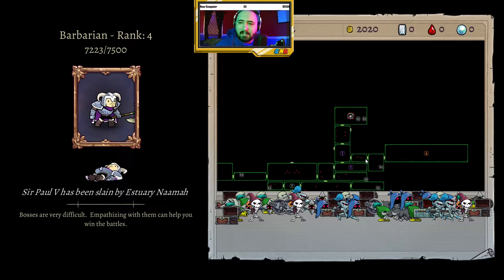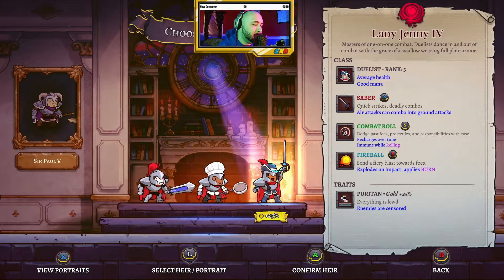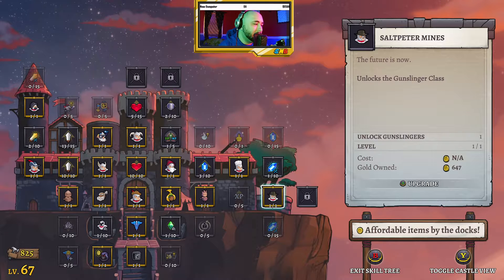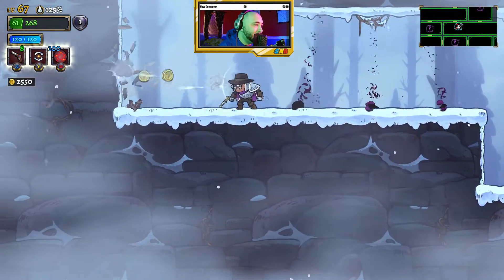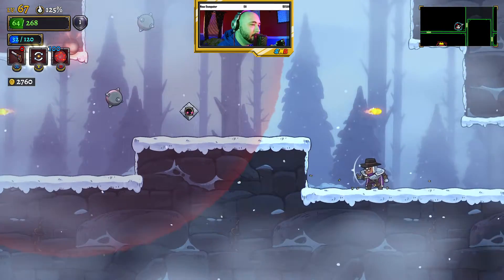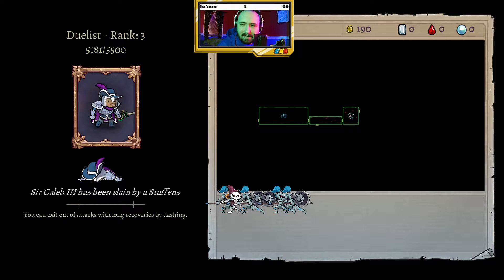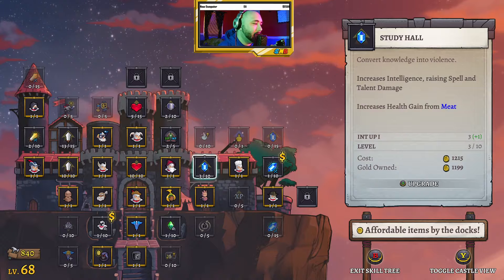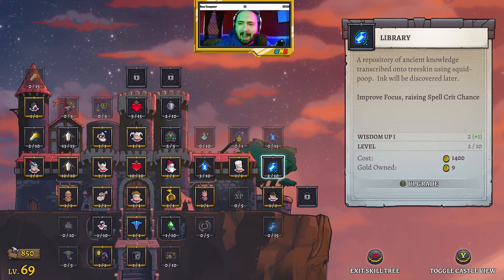Gunslinger! - SupaNintenbro Inherits Rogue Legacy 2 - Ep.29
A Quest is calling for you heroes! Unit with SupaNintenbro to conquer and bring peace to a dark and everlasting Kingdom! Be careful to watch out for the creatures of darkness that resided in this kingdom though, for one misstep could cause an end to your sought after goal. But have no fear though, if death should call you home then your children will succeed you. Just remember that each child has unique characteristics. Your daughter might be a Colorblind Archer, and your son could be a Pacifistic Chef. Either way, o ne of them is getting conscripted.

The sequel to the hit game Rogue Legacy is here! Challenge this ever changing dungeon with new and returning traits and all new bosses.

Enjoy what you see? Join the fun by hitting that like and subscribe button and watch as we fight our way to restore peace to this kingdom as part of the "Rogue-like Roundup" Monday-Friday at 10am CST.